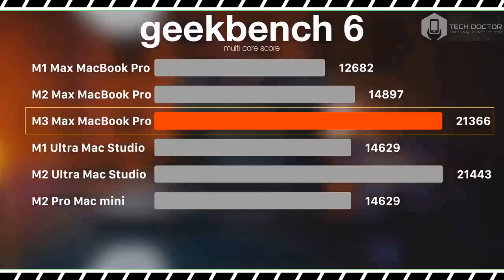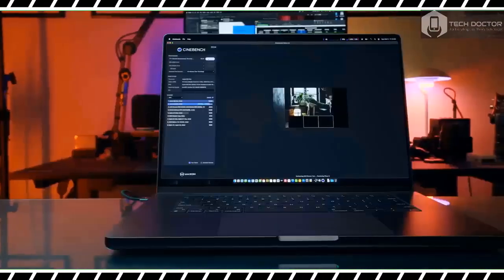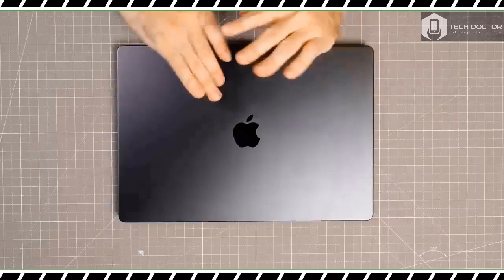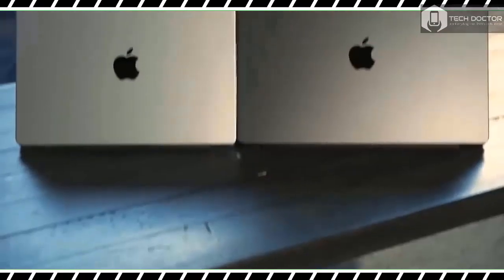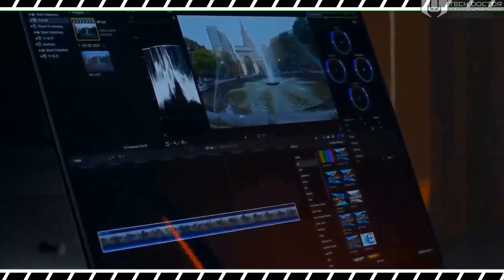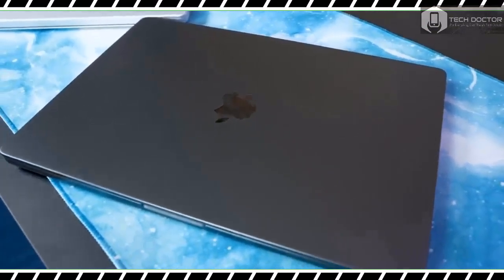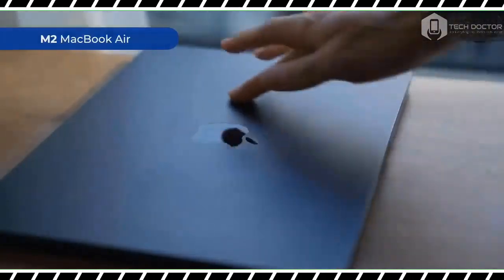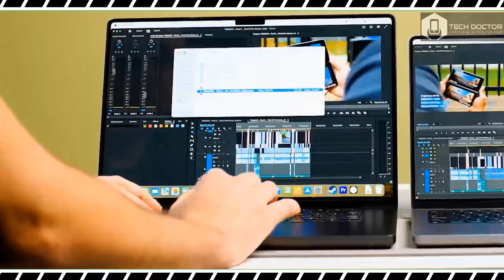MacBook Pro M3 Max Review - A Desktop-Class Laptop💥